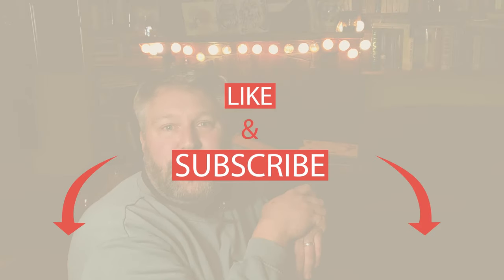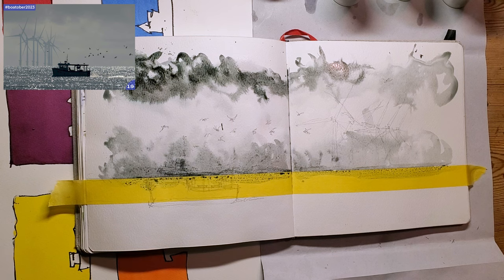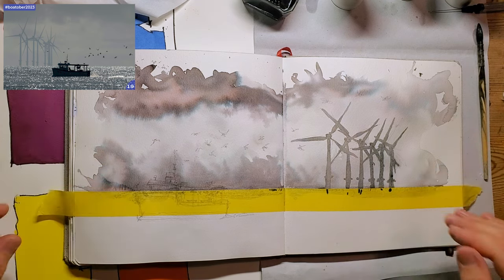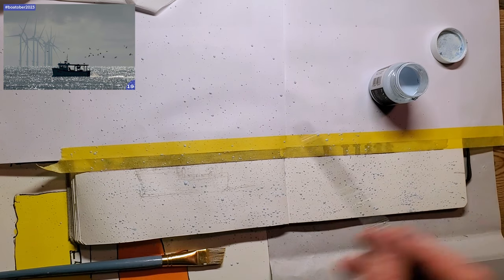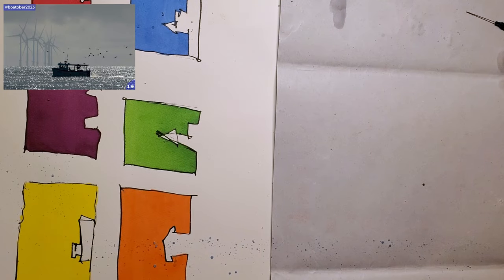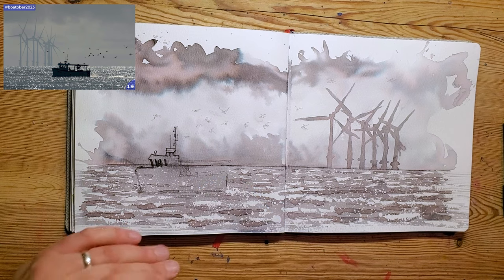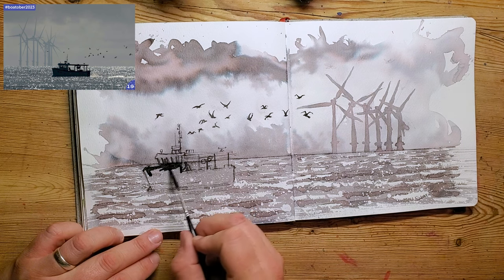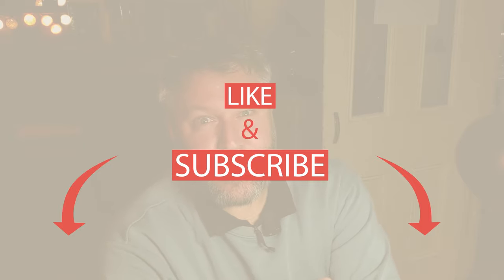Simple Tips for the Ocean - All this with Just one INK!!!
Ever wanted to paint the ocean in a easy way? Here I share some simple and quick tips.
Well this channel is your niche.
Here I demonstration of how to create a landscape a simple ocean landscape painting with using just one ink. I use masking tape and masking fluid in this process to easily create sea textures and also paint in the silhouettes of the boat and the wind turbines.

Using only one ink is a great way of creating flat washes with even values and can be as much fun as watercolour to use. A simple landscape such as this one gives a perfect opportunity to give a demonstration of how painting with ink is easy, simply building up in layers to create a whole believable landscape.

Using ink is a little different to watercolour painting. It does have its own challenges but with you sticking to the one ink it keeps it simple. No choosing colour and getting mixed up. This technique is perfect for urban sketching too and making little art cards.

I hope you enjoy this simple landscape drawing and do have a play with ink and let me know what you think.

Enjoyed this Demo? Why not buy me a beer?

There are loads of tutorials on sketching, drawing and painting on my channel so please feel free to subscribe and have some fun and try using a single ink for your urban sketching.

As a technique pen and wash is pretty straightforward and ideal for beginners and people new to art. The pen and wash (often called line and wash) is also perfect for urban sketching.

00:00 Intro
01:00 Boat Reference
04:00 Masking Tape
10:30 Turbines
16:45 Masking Fluid
24:30 Sea Details
30:00 Boat Drawing
46:20 Conclusion